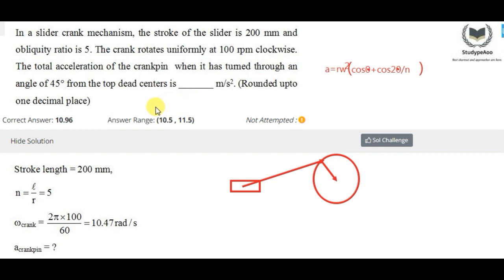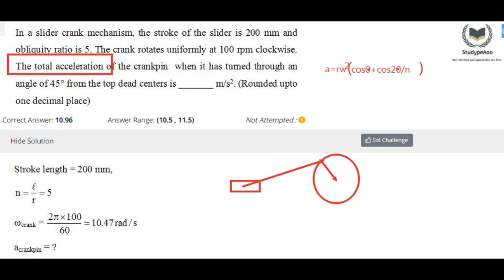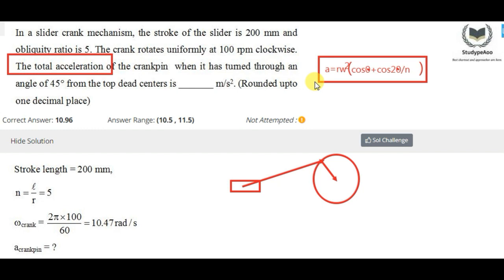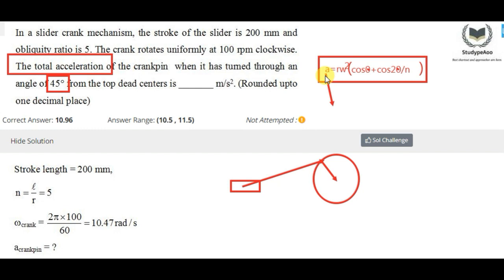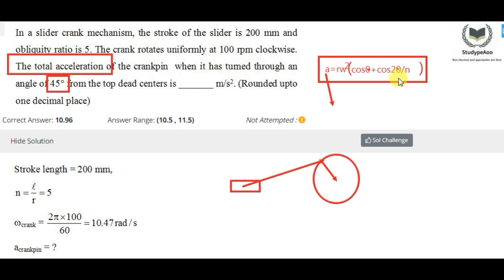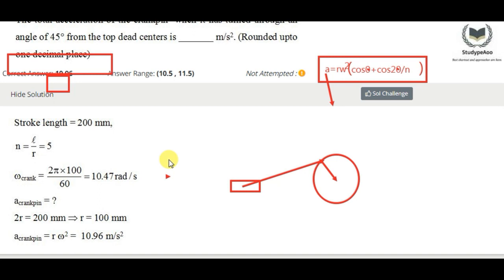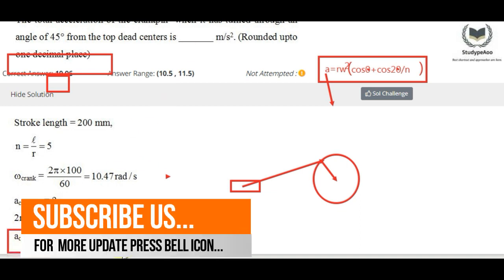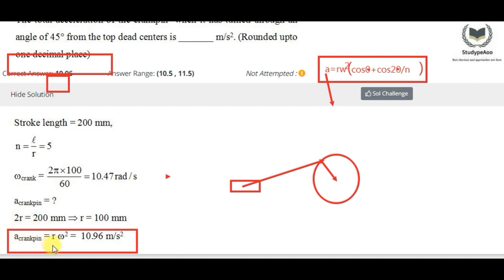CTQ GATE: TOM 2 Mechanical (Tricky question on Slider crank Mechanism)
In this video a tricky and important question on slider crank mechanism has been discussed.
The questions on slider crank mechanism in gate exam are very good and important which will help you in scoring gate score. So I request you all to watch entire video and do comment.
At"StudypeAoo" platform you can also watch videos on concept through questions.
Concept through Questions is a very different approach to get good rank in GATE So here we are going to provide different type of questions which would be very helpful for you to crack exam like GATE and PSUs. If you are gate aspirant than you are at right place where you can improve your concepts more in detail for sure. These questions will be also helpful for your test series when you give test series of GATE.These conceptual question will Let you know where you are going to be mistaken.
Our team is continuously working on making shortcuts for almost every single question.These tricks and shortcuts for gate examination are very necessary which give you more confidence in remembering formulas.
There are 1000+ formulas in entire gate preparation those are very difficult to remember.So here we are to provide you best shortcut to remember the formulas of gate examination.
Thank you. # Be Happy and Healthy